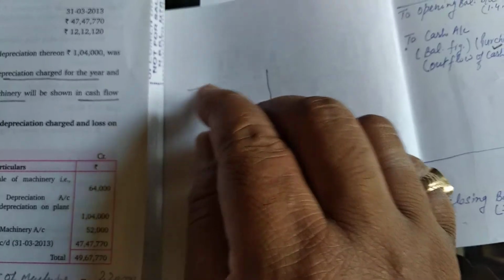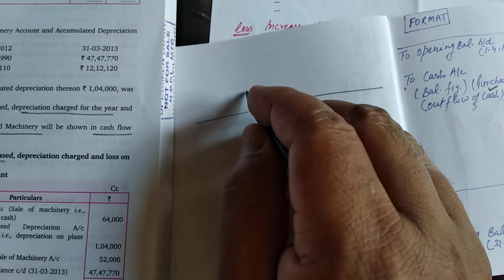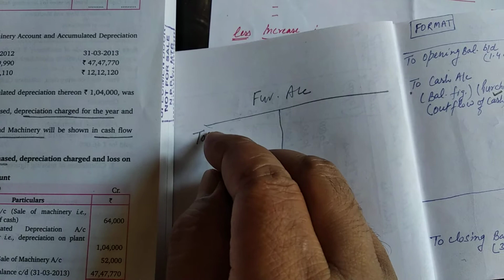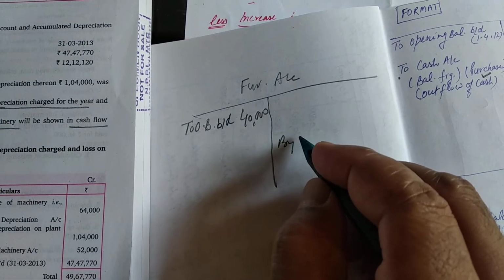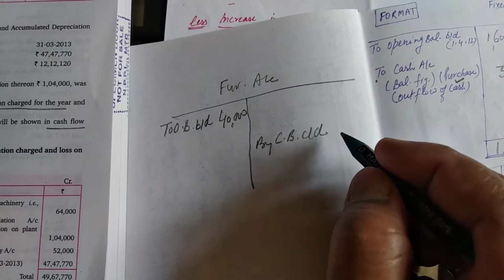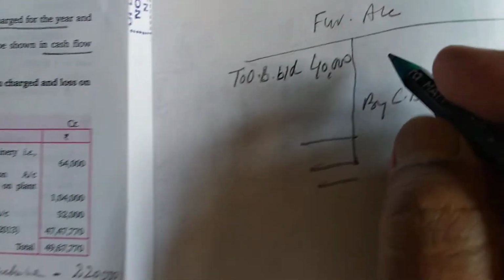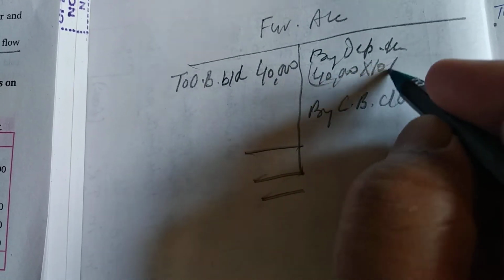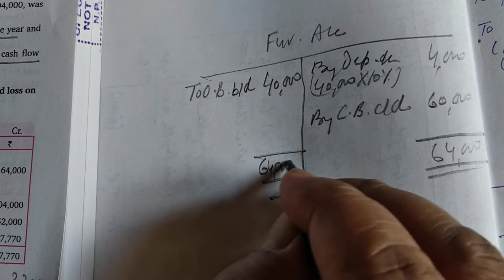12Accounts Ch13/L11#CFS(INVESTING ACTIVITIES)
Investing activities